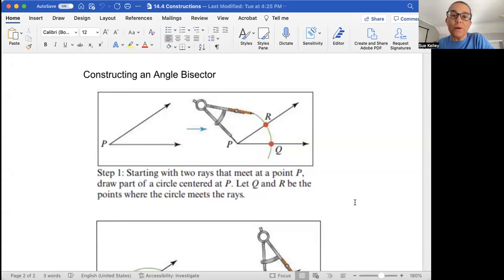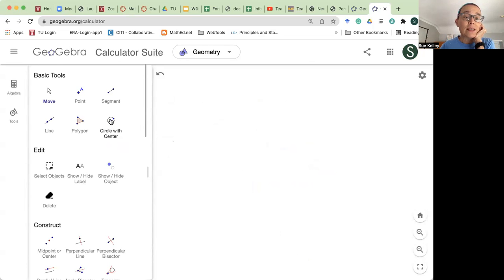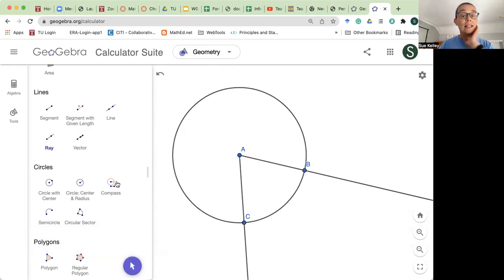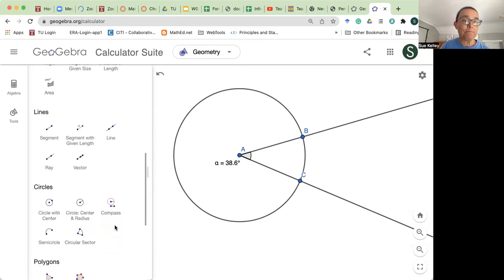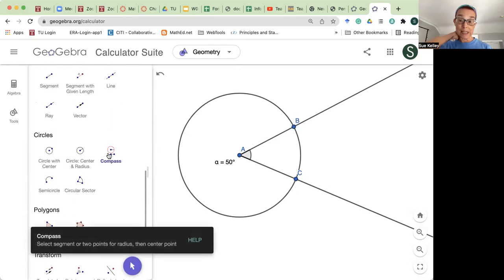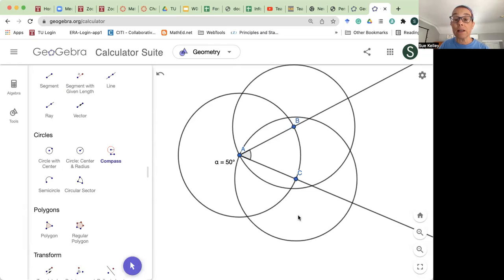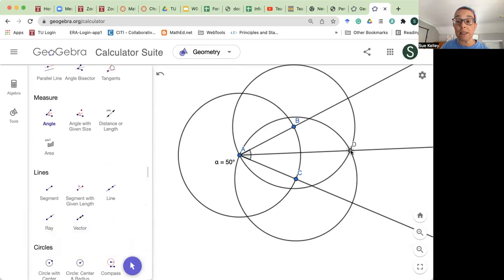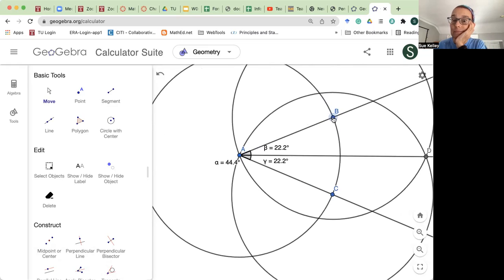Constructions - Part 2